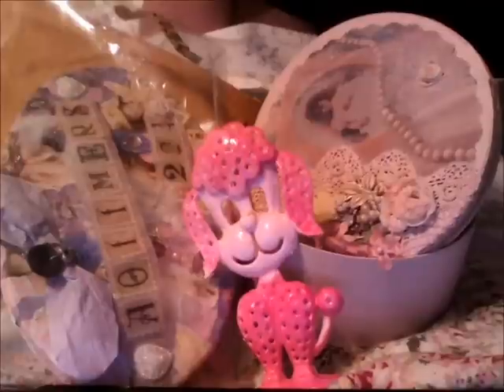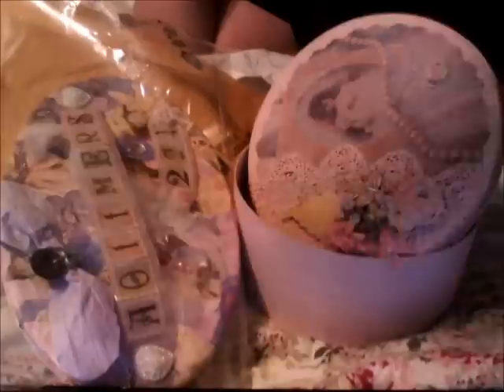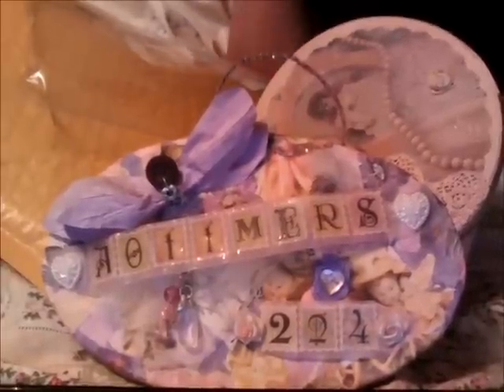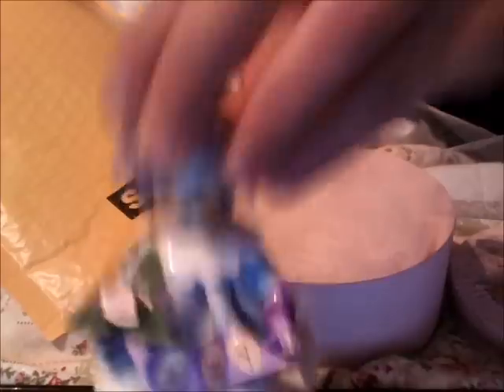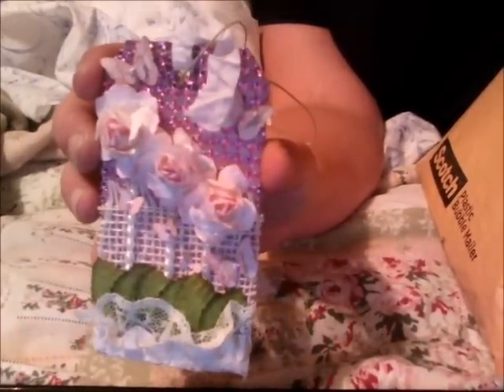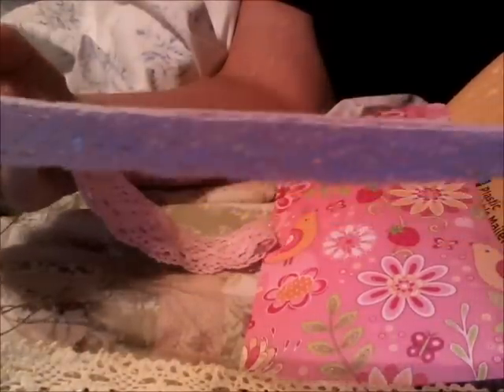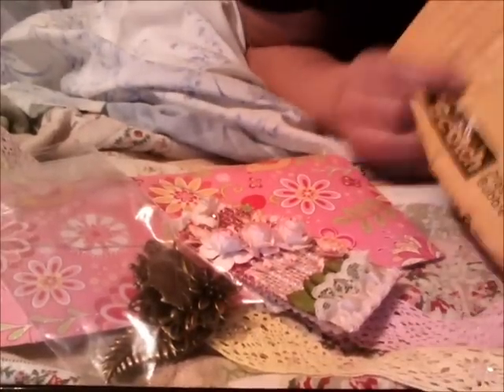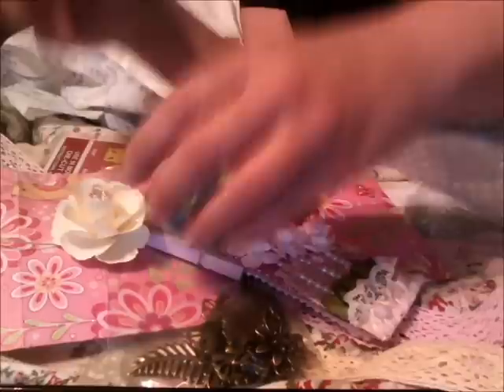I WON! Goodies, Announcement and Project Share Thank You! Thank You!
Goodies I won, Announcement and Project Share

For runner up in the The friendly crafters FB Group